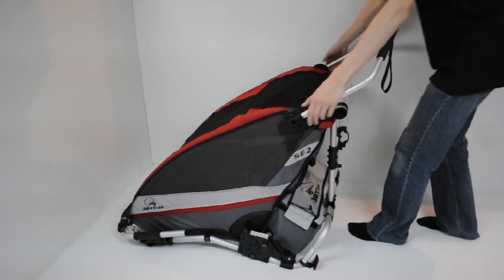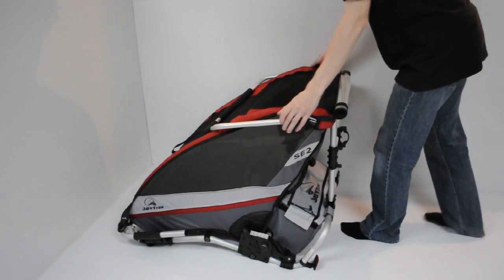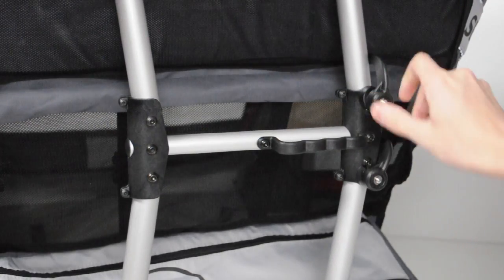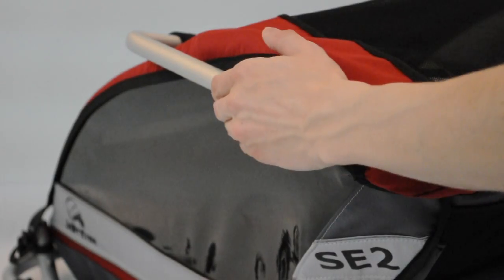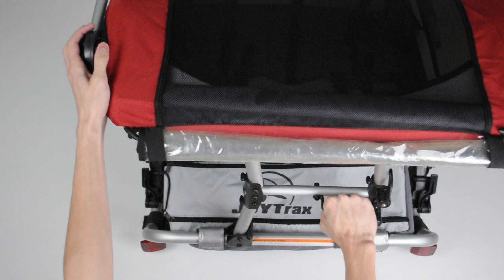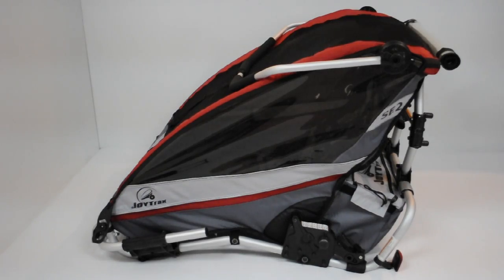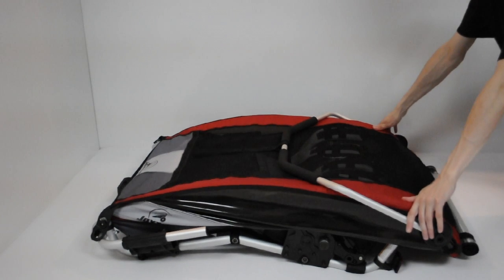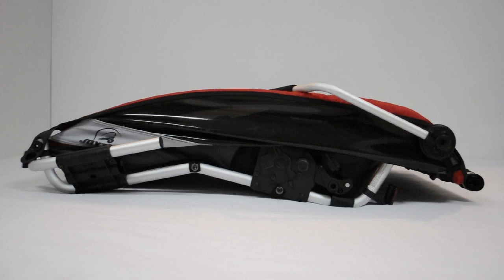Joytrax - Collapsing the SE2 Child Carrier